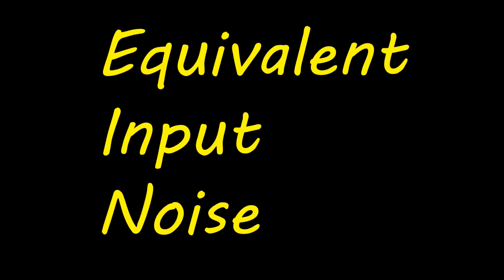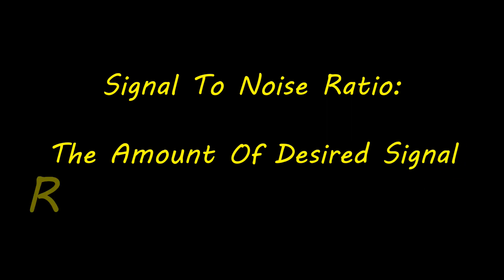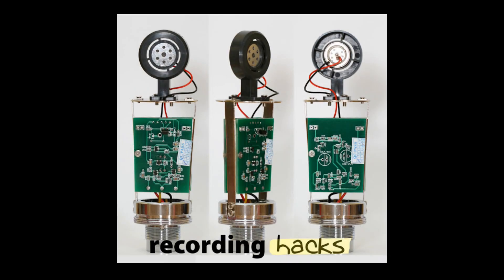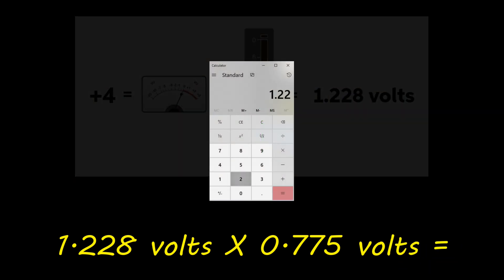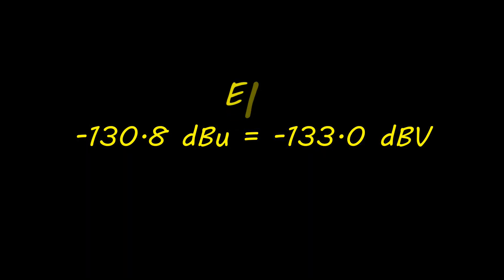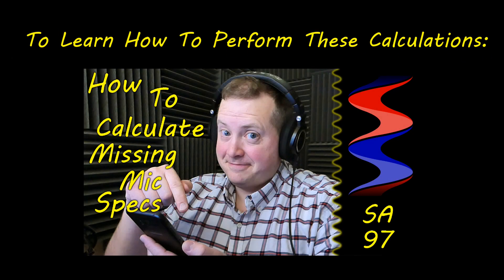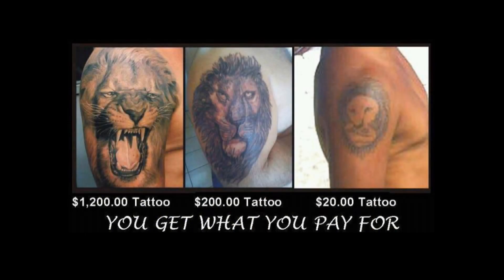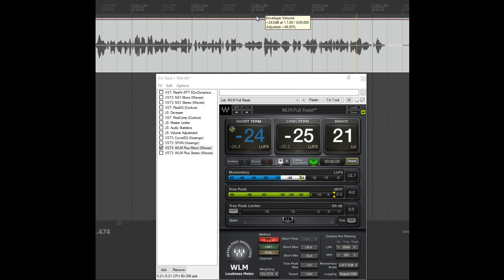Equivalent Input Noise Made Easy - Sound Speeds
Equivalent Input Noise is a microphone spec that may seem confusing. What is it an equivalent to? Is it really a big deal? Can't we just digitally process out bad sound? In this video I'm going to explain EIN in a very simple way.

To purchase any of the in-line preamplifiers featured:
Triton Audio Fethead
sE Electronics DM-1